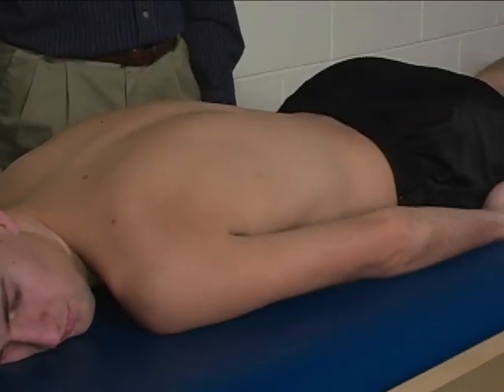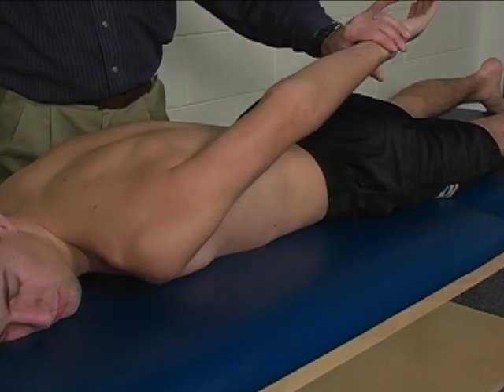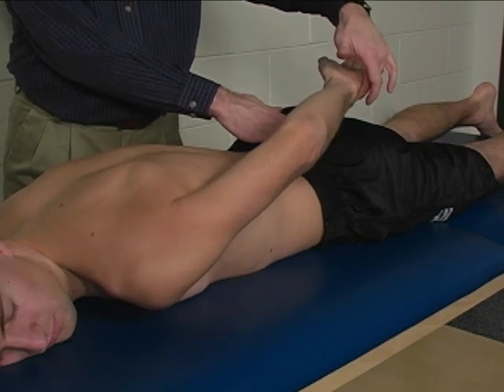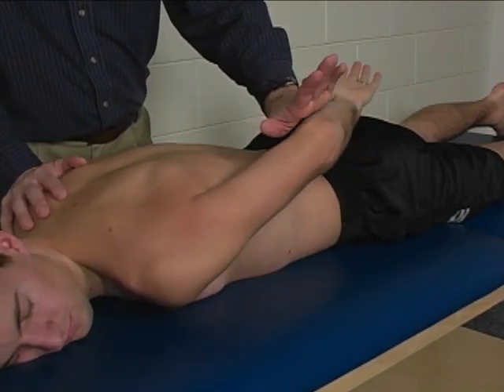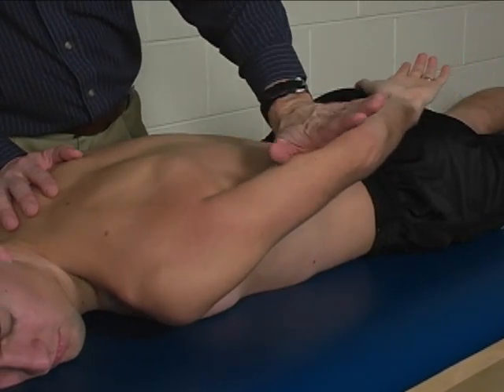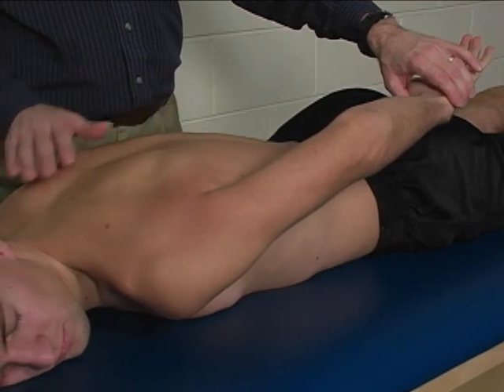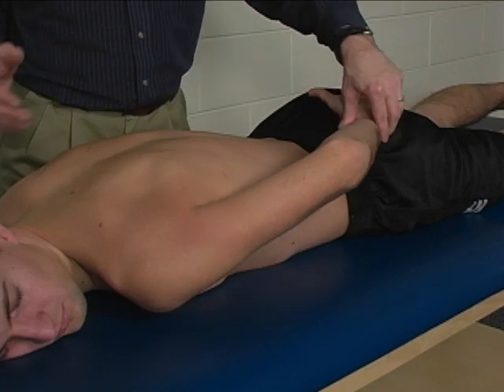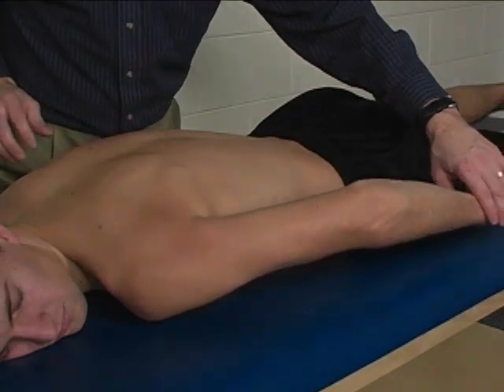MMT Individual Muscle Teres Major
How to evaluate teres major strength with Manual Muscle Testing (MMT).